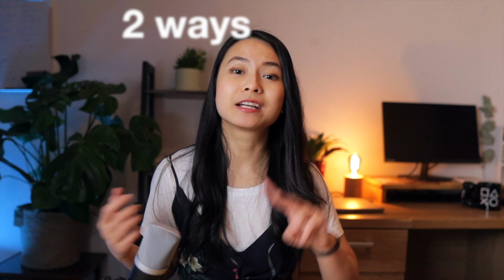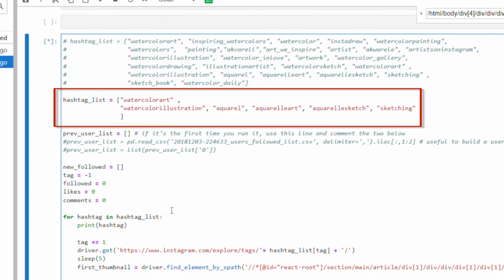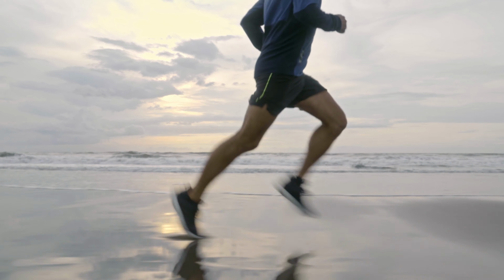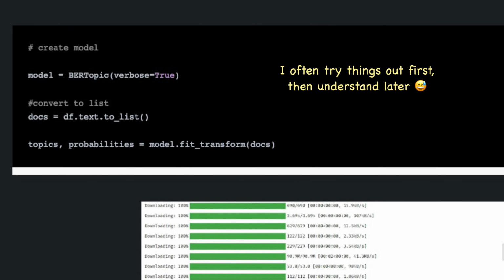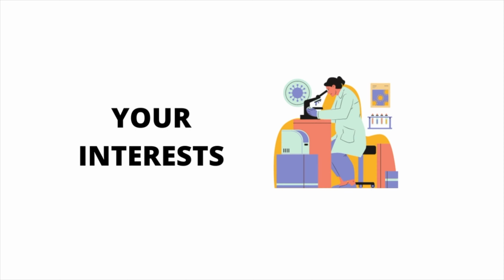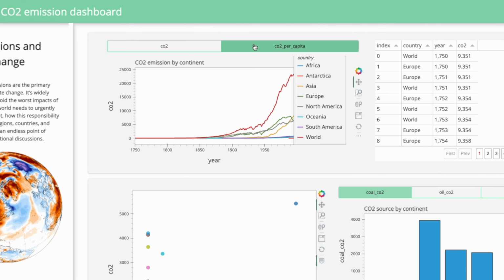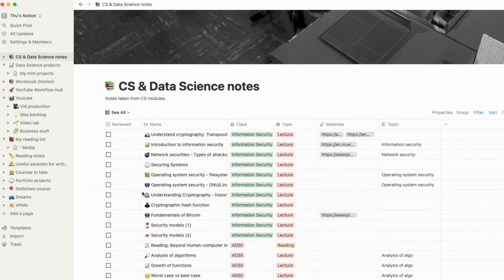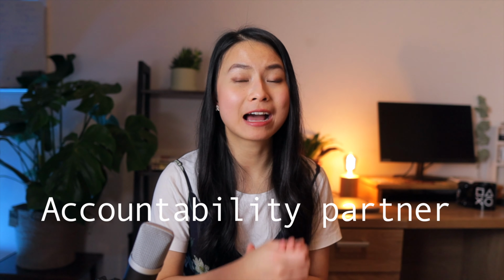How I come up with Data Project IDEAS 💡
Hello, data junkies! In today's video, I will talk about how I come up with personal data projects to develop different data skills. I feel like this topic is not talked about often enough. For those of you who are new to data science and still exploring and learning new things, I think personal projects are a fantastic way to learn new skills at your own pace and develop an interesting data portfolio to prepare you for a data science role. I'm curious which projects you will come up with for yourself! 👋

🔑 TIMESTAMPS
0:00 - Intro
0:18 - 2 ways of getting projects
0:57 - Projects from hobbies
3:50 - Solving daily problems
5:35 - Inspired by your interests/ expertise
6:20 - "Stealing like an artist"
8:25 - How I capture ideas & keep track of progress
9:05 - How to start and keep going